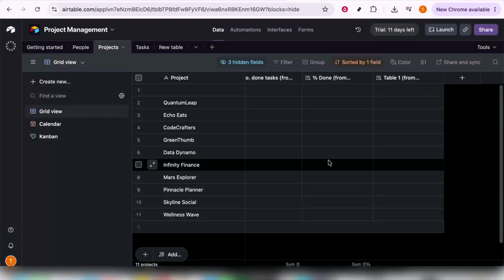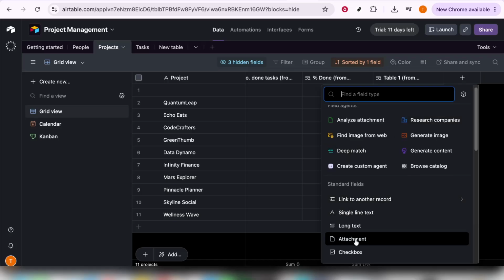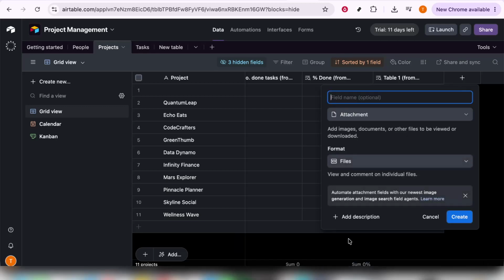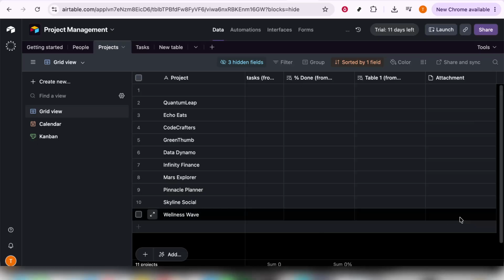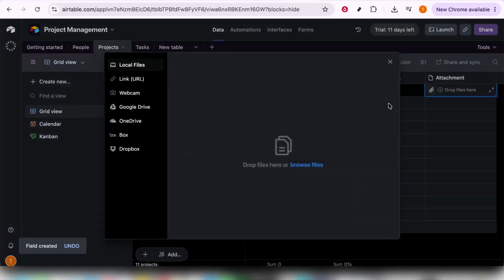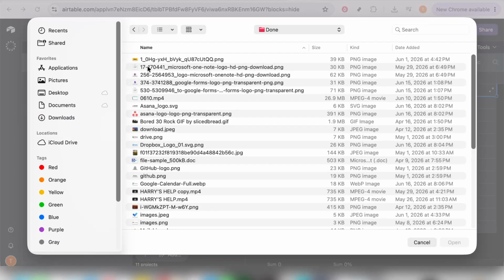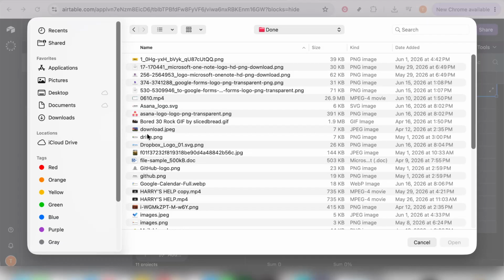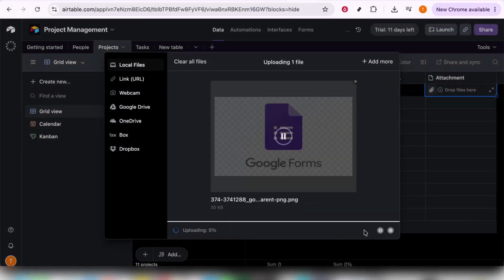How to Add Attachments in Airtable | Quick Guide 2026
Today we cover how to add attachments in Airtable so you can store and manage files directly within your records.